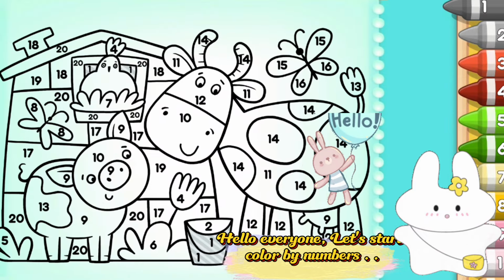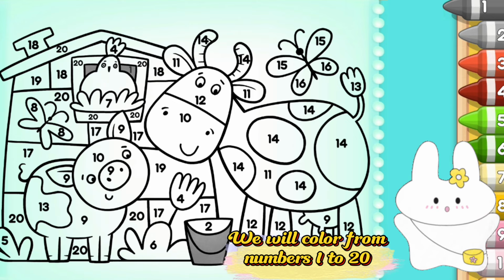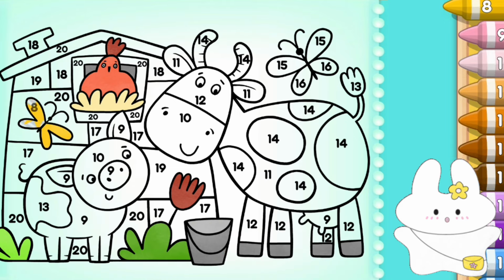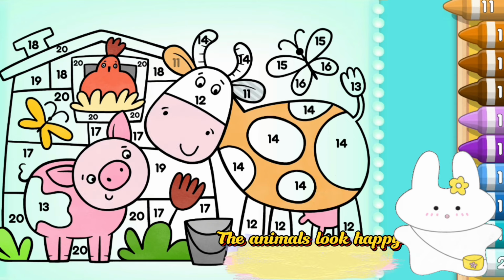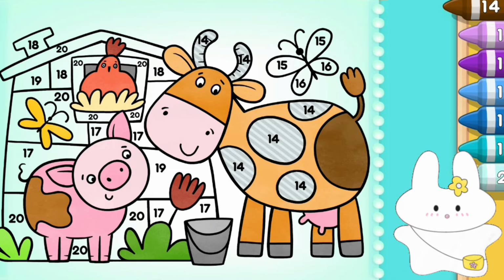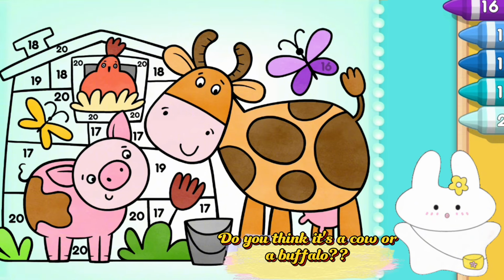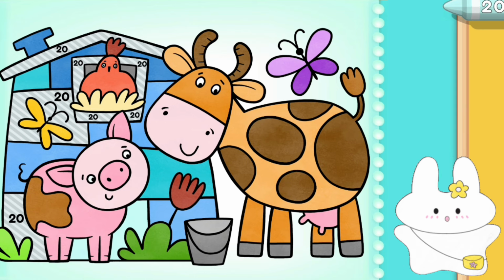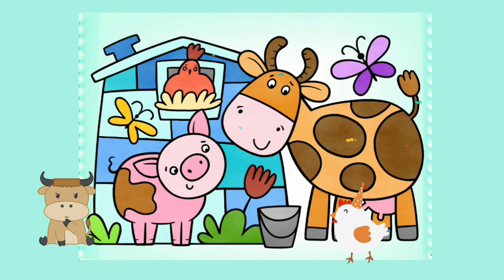Coloring buffalo, pigs, butterflies and chickens, color by numbers, for kids and toddlers|colouring